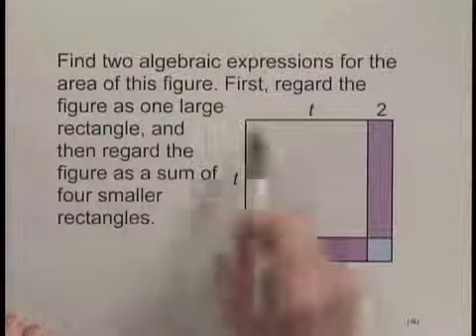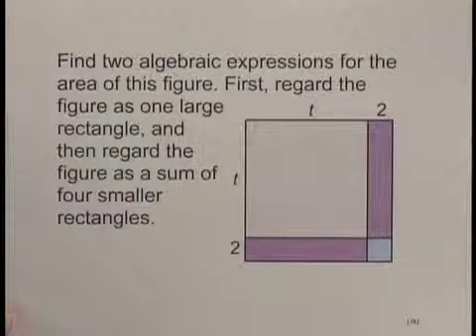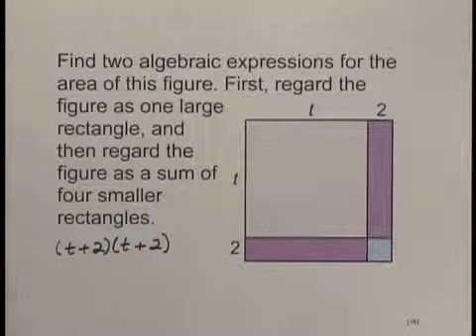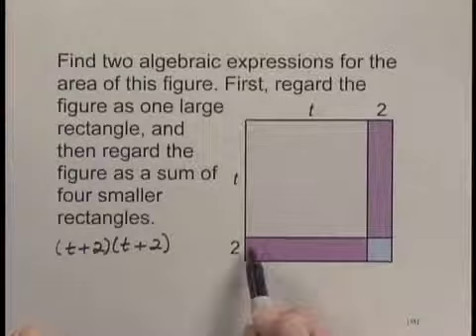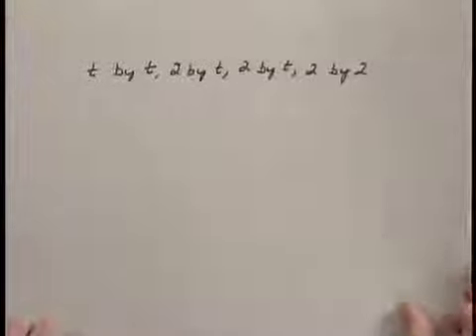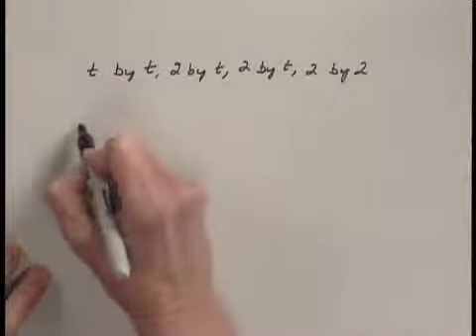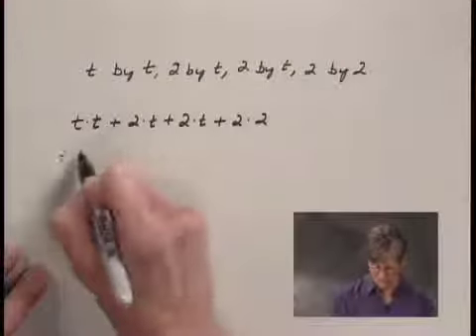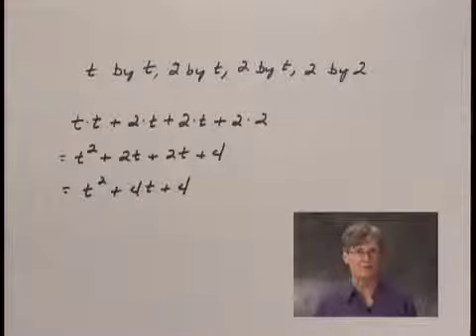Developmental Mathematics Ch10 Ex47